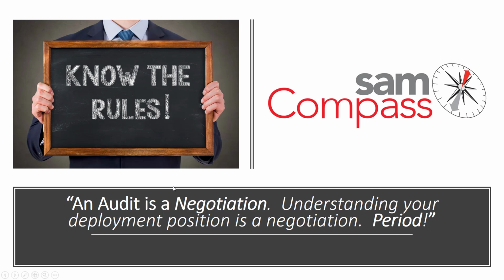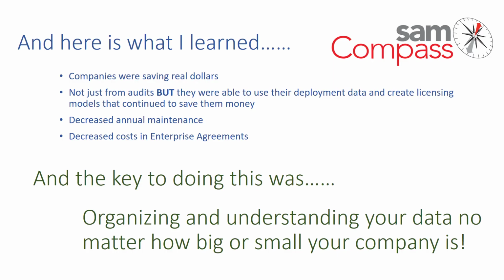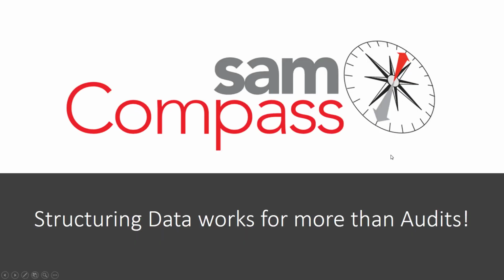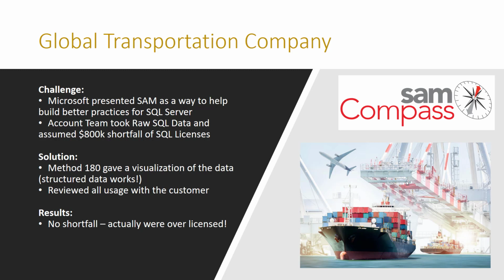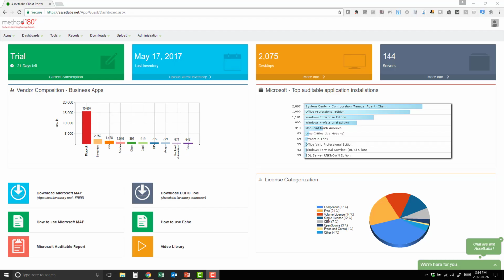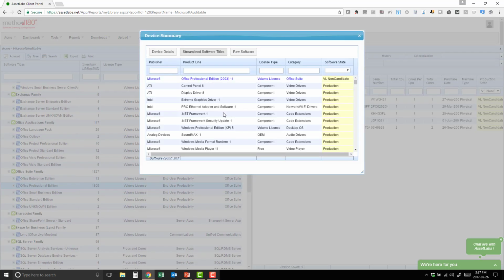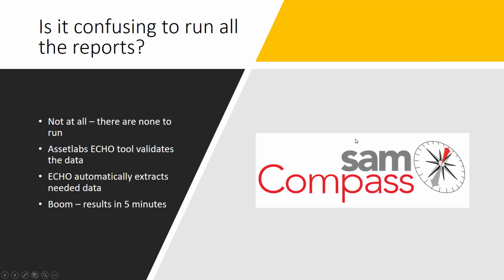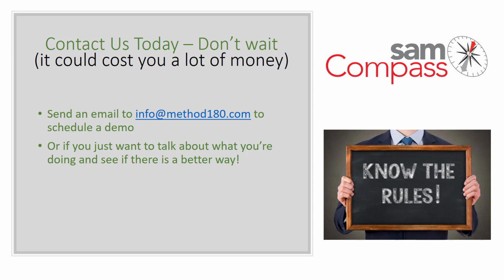Software Audits or SAM These Tools help You Save Money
Are you engaged in a Software Audit or Software Asset Management (SAM) review with a vendor?
Do you understand what you have deployed?